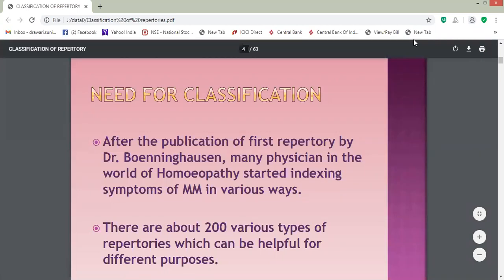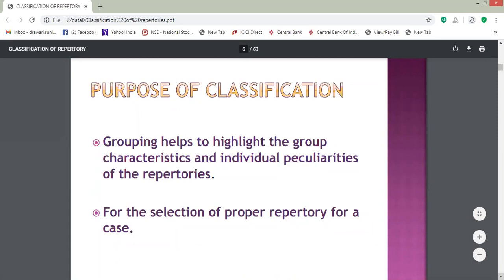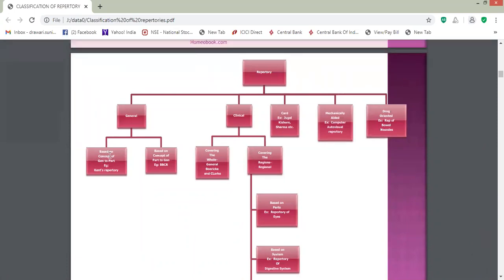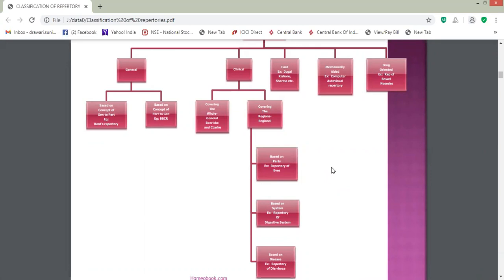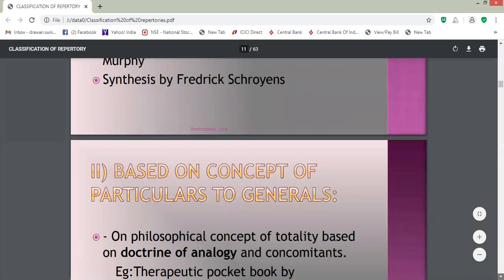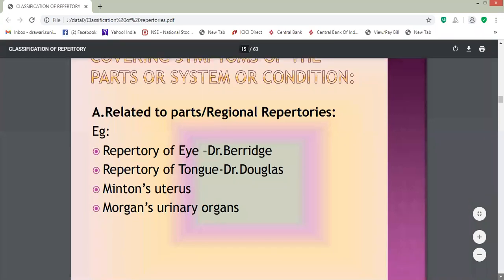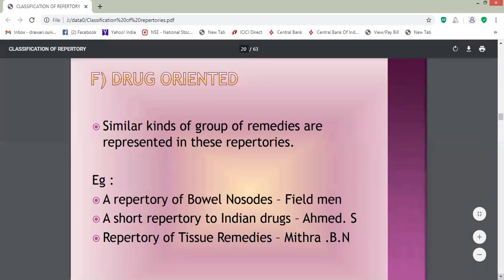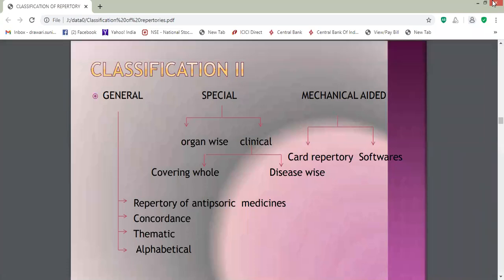Ct. Classification Of Repertory. Part 1. By- Dr. Awari S.A.